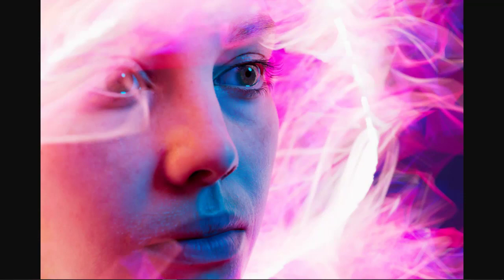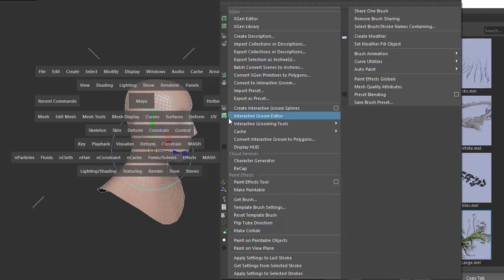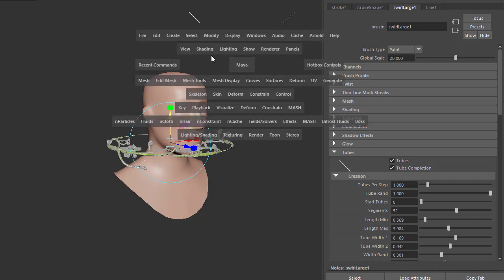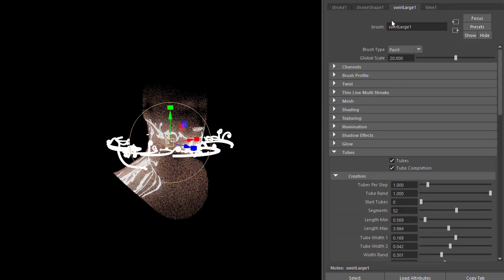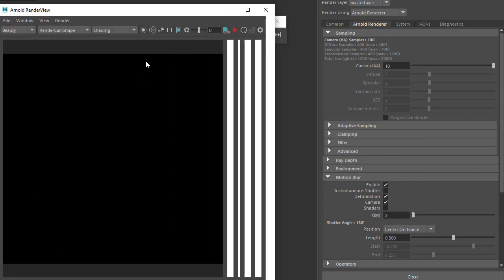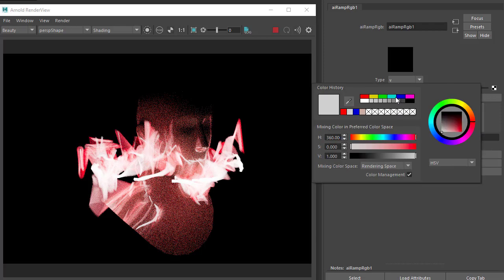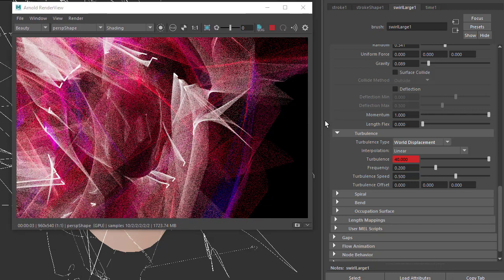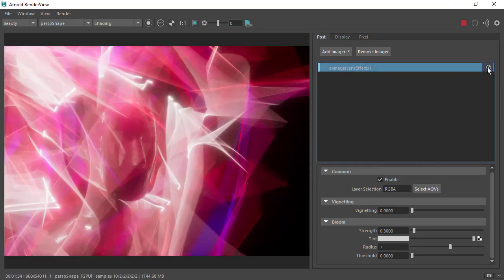Arnold tutorial - Paint with light in MtoA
This tutorial shows how to light a head model using Paint FX and motion blur.